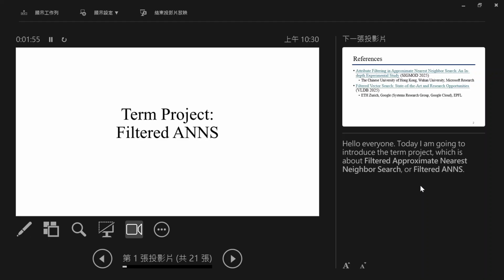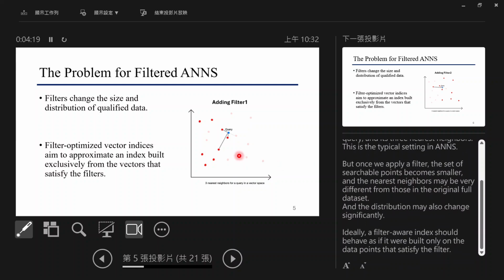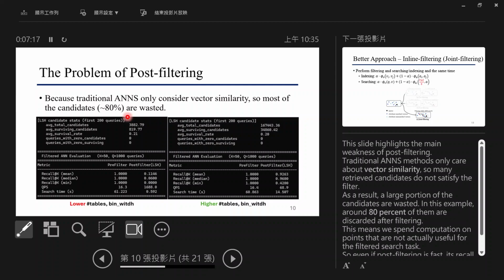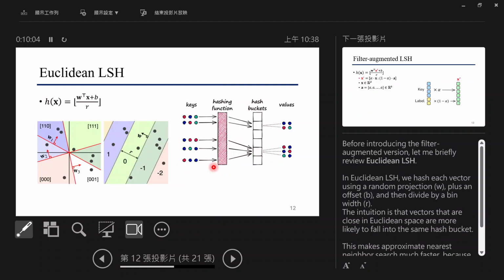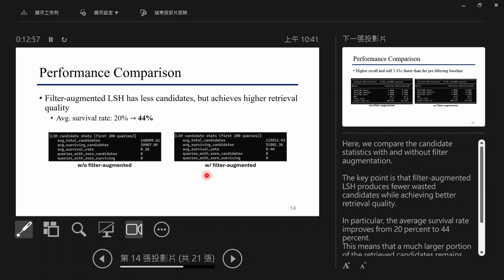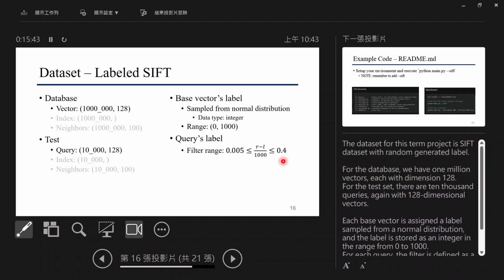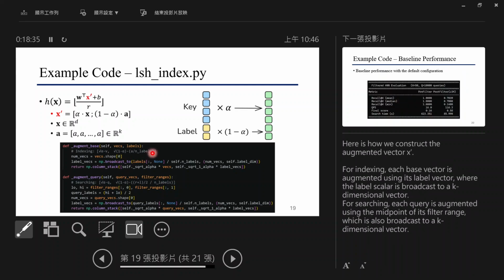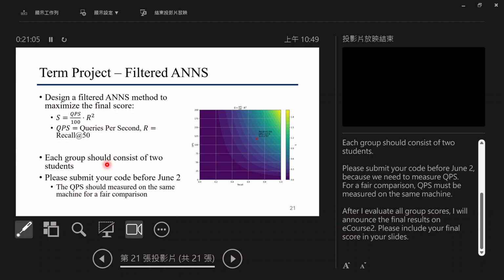2026 04 21 Filter ANNS (114-2 Term Project)